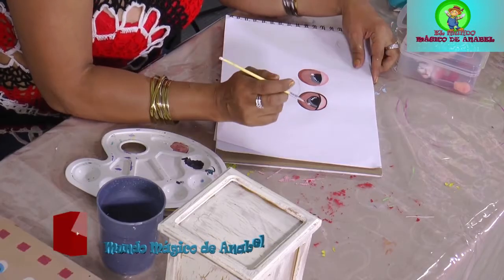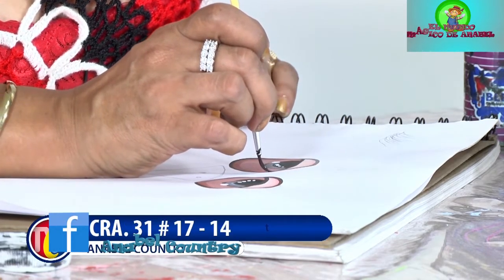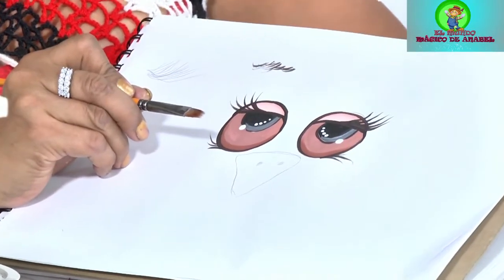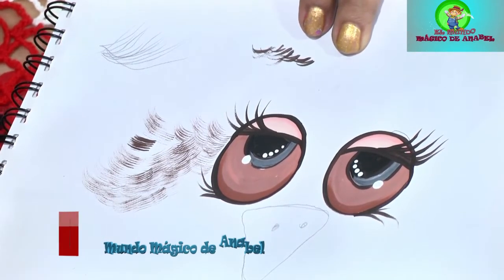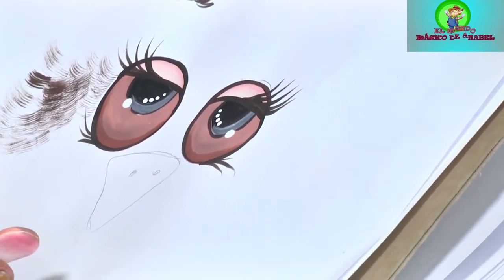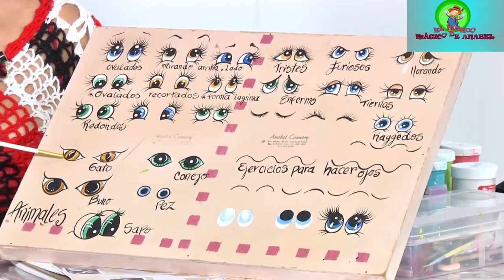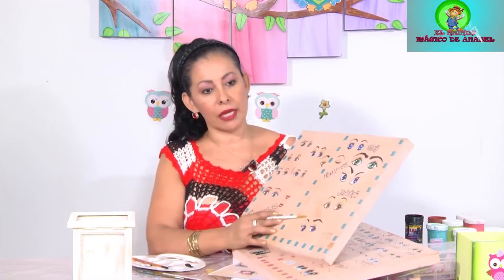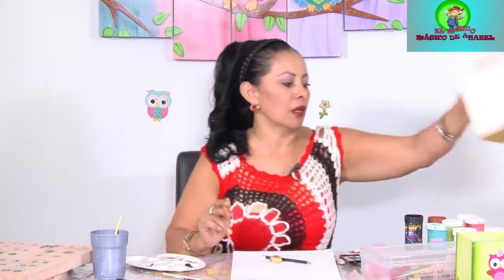Pinceladas tecnicas de ojos part 1 (EL MUNDO MAGICO DE ANABEL 5 abril)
Anabel Country, y Algo mas! Carrera 31 # 17-14 San Alonso - Bucaramanga - Colombia / Comunícate al 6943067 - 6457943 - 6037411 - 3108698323